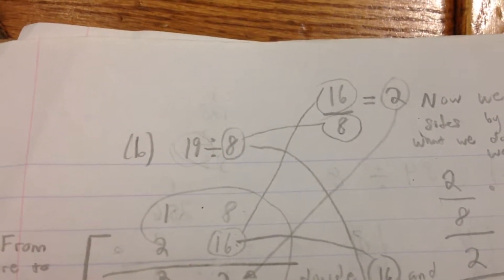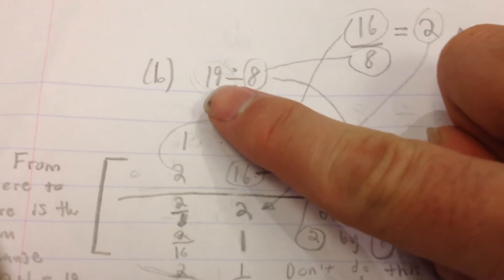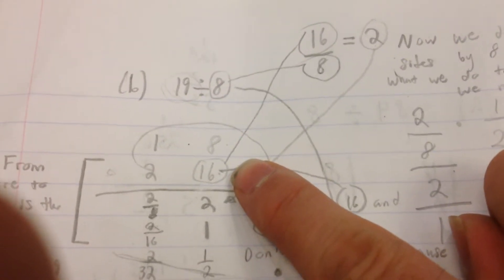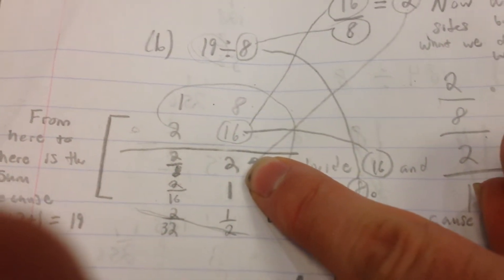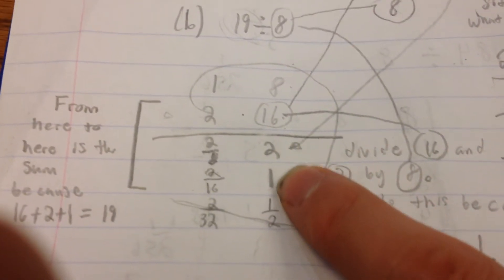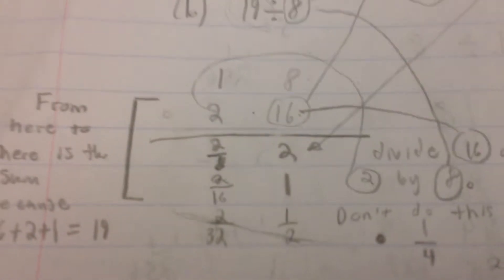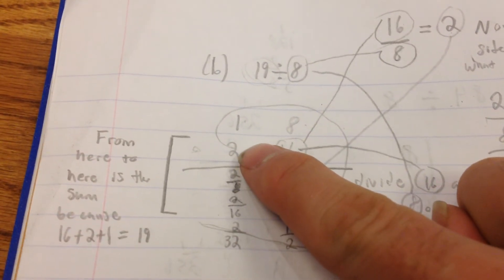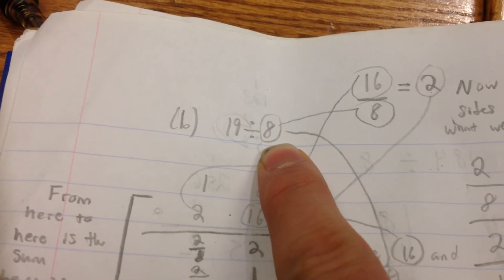Ancient Egyptian Division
This is a short video mainly for myself so that I remember how to divide using the Ancient Egyptian method.